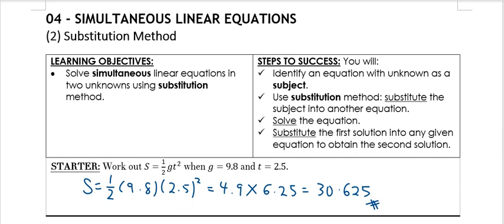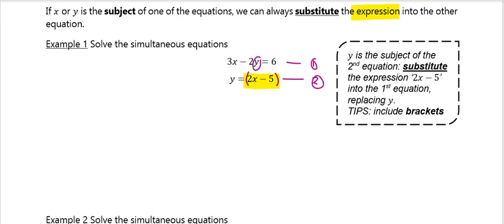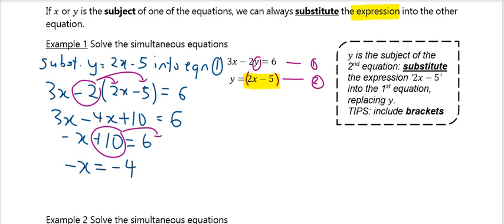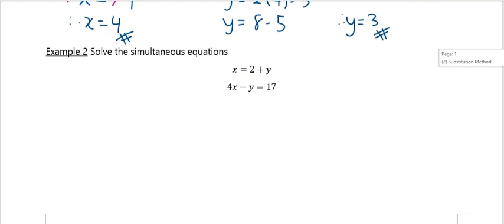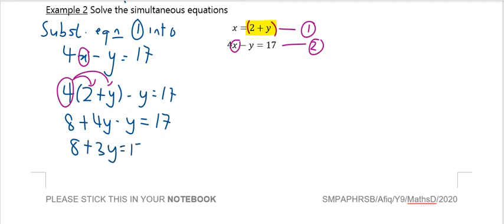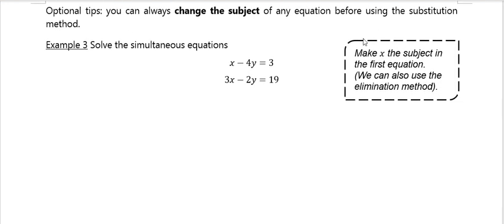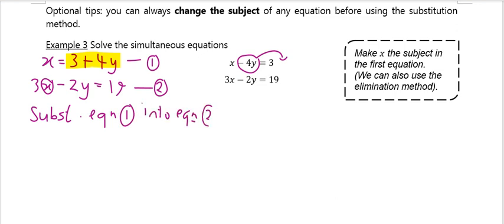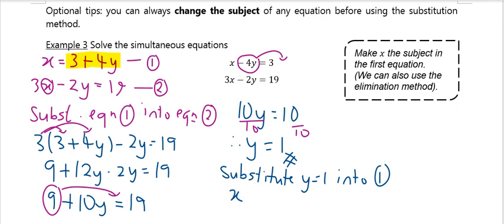Year 9 Simultaneous Equations (Substitution Method)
Using examples to solve simultaneous equations by substitution method.